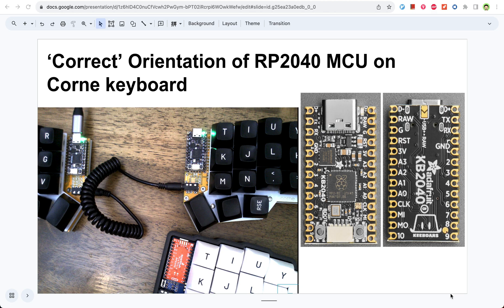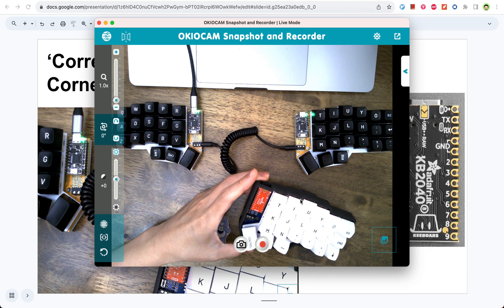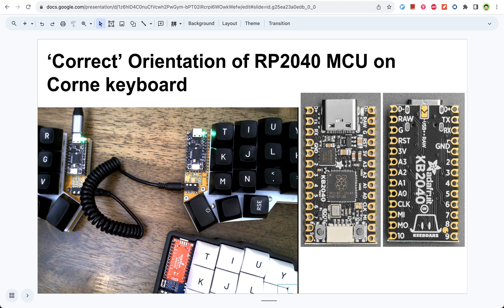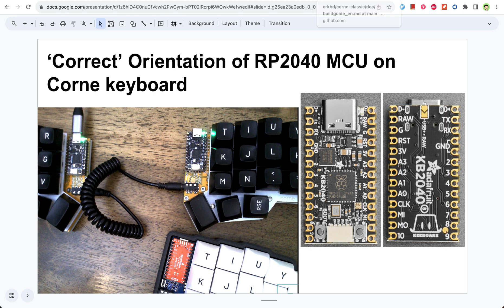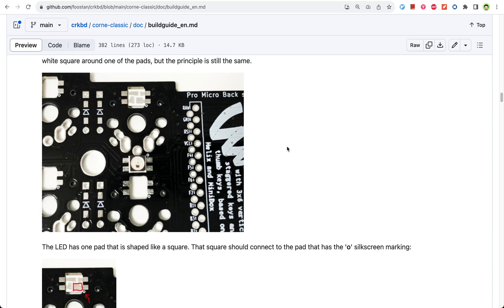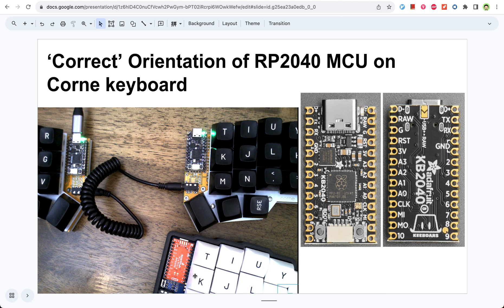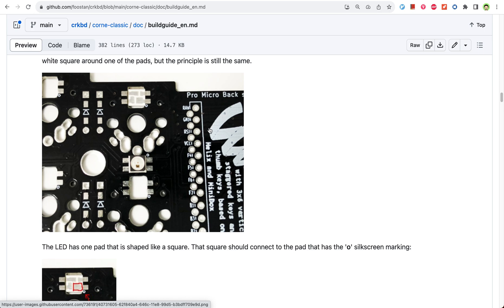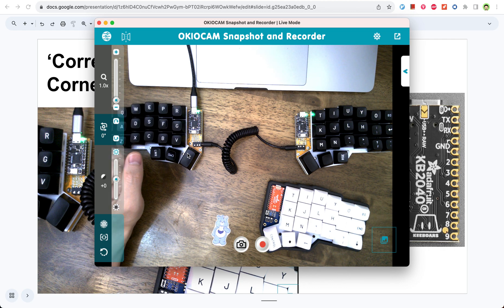How to pick the right orientation for rp2040 controllers for Corne keyboard